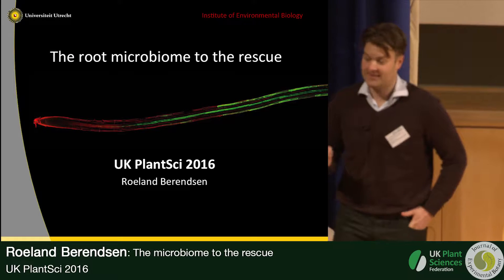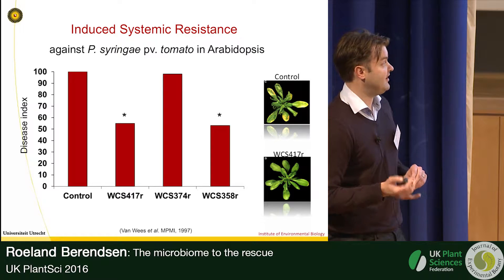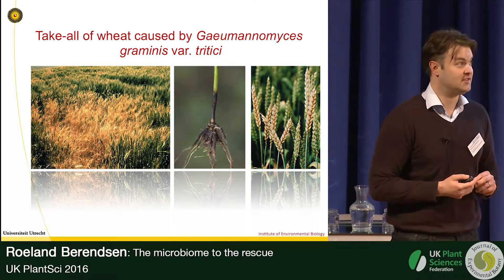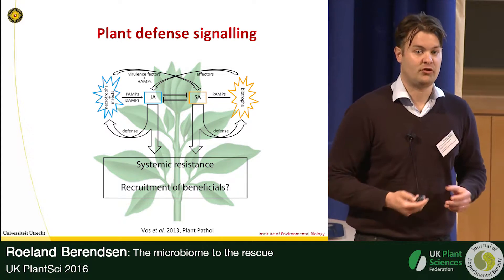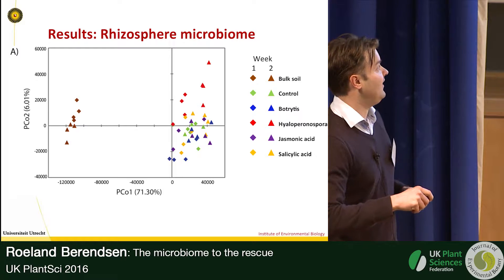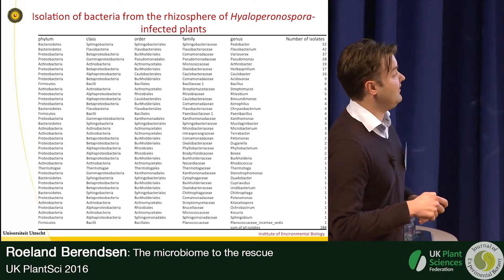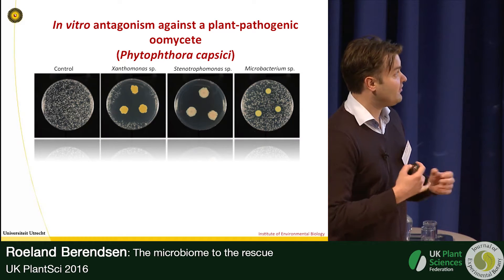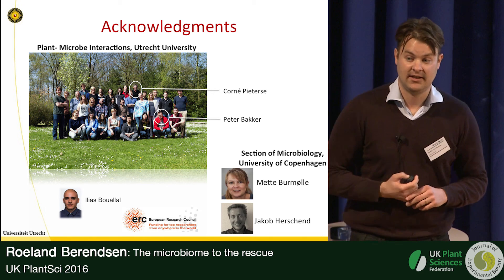Roeland Berendsen. The Microbiome to the Rescue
Microbial communities surrounding plant roots play a decisive role in determining plant health. This is evidenced by the existence of disease suppressive soils. Disease suppressiveness is based on microbial activity and related to the presence of specific bacteria that antagonize the pathogen. The build-up of disease suppressive bacteria in the soil to an effective level requires successive years of monoculturing the same plant species and a severe disease outbreak. These observations have led to the hypothesis that upon attack plants recruit specific microbes that aid them in their defense. When and how this recruitment takes place is largely unknown. In this study, we investigated changes in the rhizosphere microbiome of the plant model Arabidopis thaliana upon attack by different above-ground pathogens. We found that three of the detected OTU’s were significantly more abundant in the rhizosphere of plants infected by the biotrophic pathogen Hyaloperonospora arabidopsidis than in the rhizosphere of control plants. In general, plants defend themselves against biotrophic pathogens using defense signaling pathways dependent on the plant hormone salycilic acid (SA), whereas defense against necrotophic pathogens is dependent on jasmonic acid. Our results indicate that SA-dependent defense signaling pathways are involved in recruitment of bacteria upon attack.